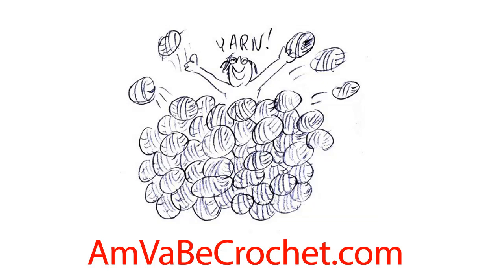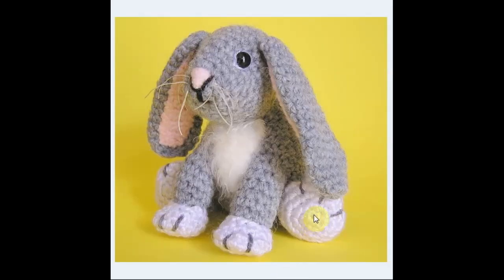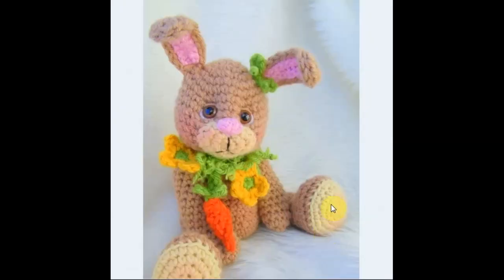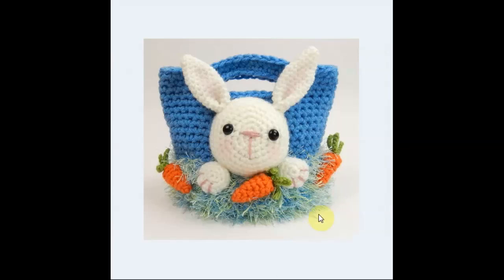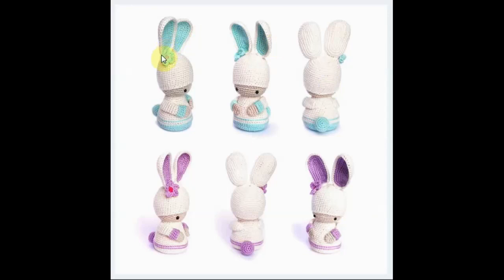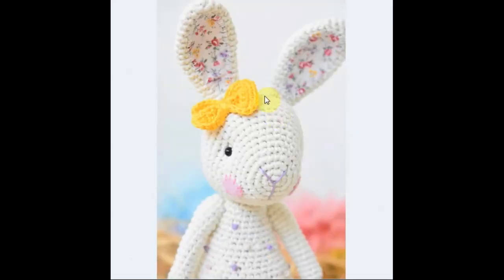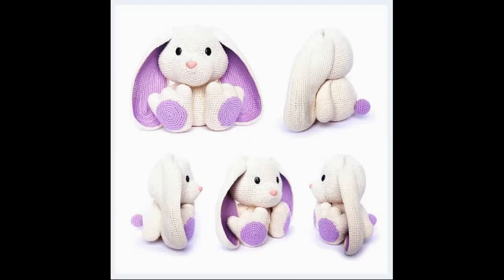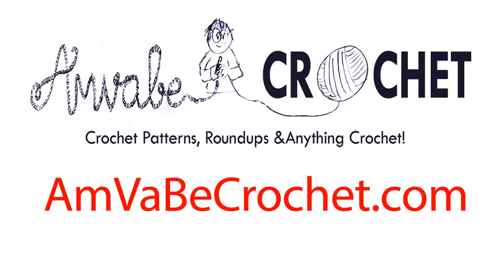Easter Bunny Crochet Pattern Roundup - Crochet Patterns For Easter! (PART 2)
This video shows an awesome collection of Easter Bunny Crochet Patterns. Pick your favorite Easter bunny pattern to crochet and get to work!

You can find the links to the Easter bunny crochet patterns

Not sure yet about which Easter bunny crochet pattern to choose?
Check out Part 1 and Part 3, both filled to the brim with cute Easter bunny crochet patterns!